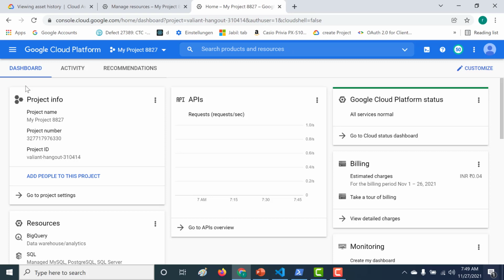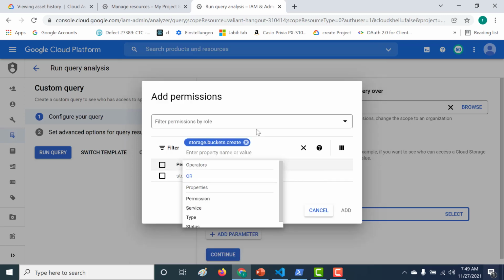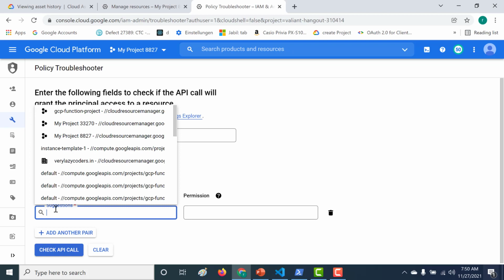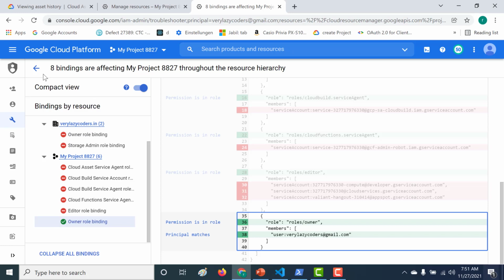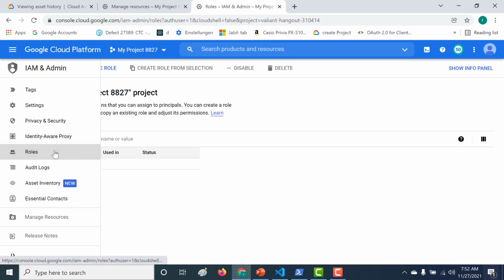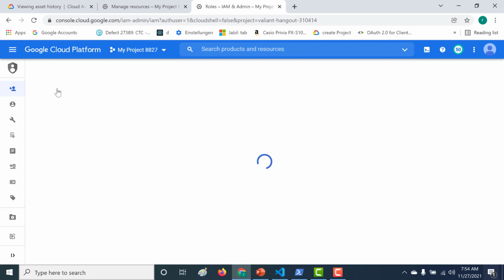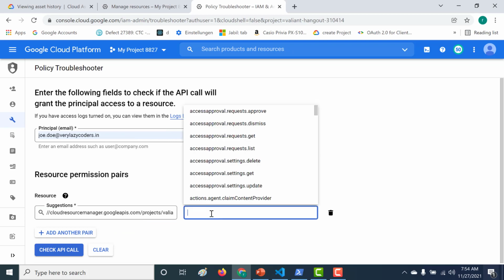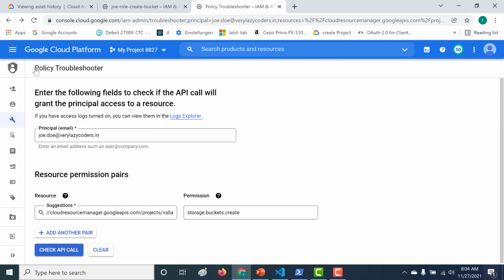How to check permission for a user using policy Troubleshooter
For more information about policy TroubleShooter please refer